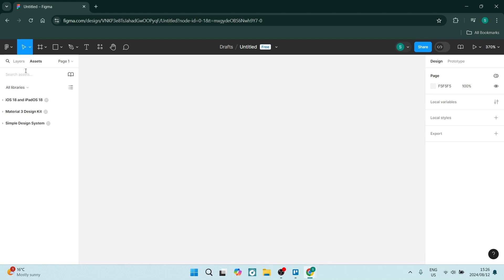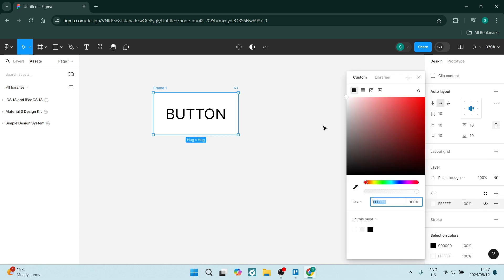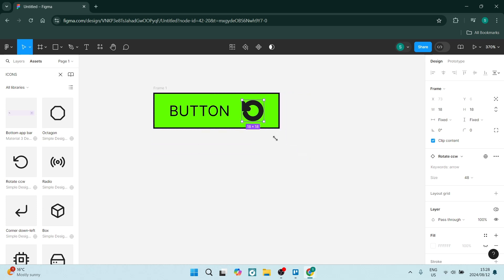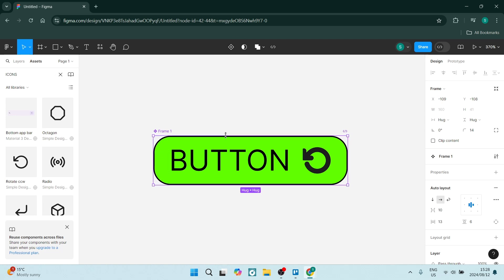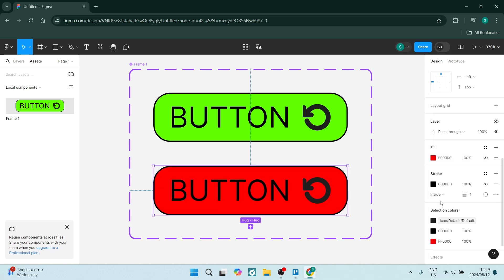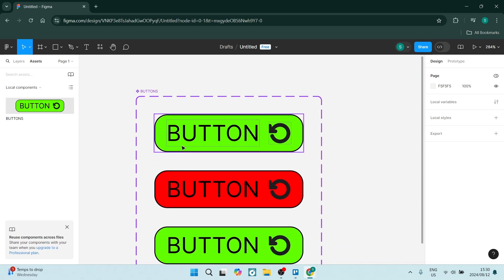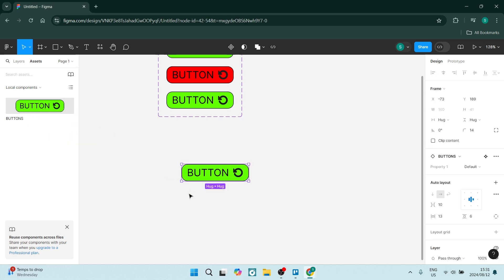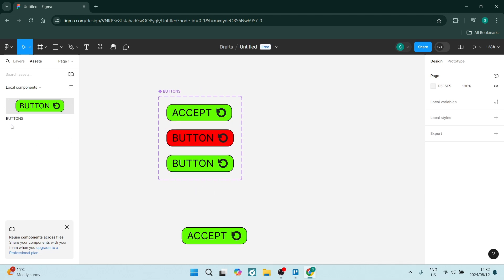How to Organize Components in Figma | Figma Tutorial 2025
In this video "How to Organize Components in Figma | Figma Tutorial", we’ll explore effective strategies for managing and organizing your components to enhance your design workflow. Proper organization is crucial for maintaining efficiency, especially in larger projects where multiple components are involved. We’ll cover best practices for creating component libraries, utilizing Figma's asset panel, and implementing naming conventions that make it easy to find and use your components. You’ll also learn how to leverage Figma’s variants feature to manage different states and styles of components seamlessly. Whether you’re a solo designer or part of a team, this tutorial will equip you with the skills to keep your projects organized and streamlined.

Timestamps

Intro – 00:00 – 00:19
Organizing Components in Figma – 00:20 – 05:58